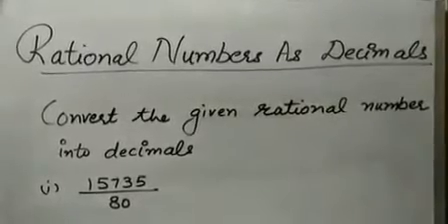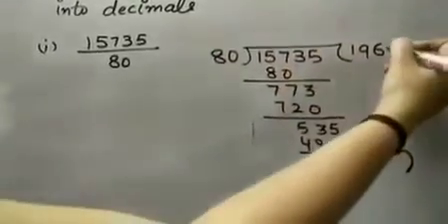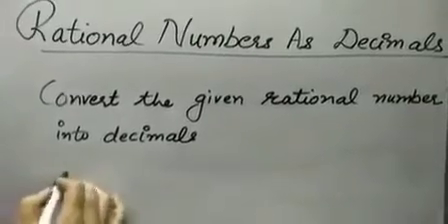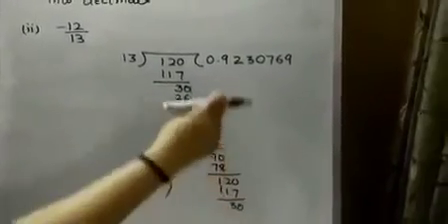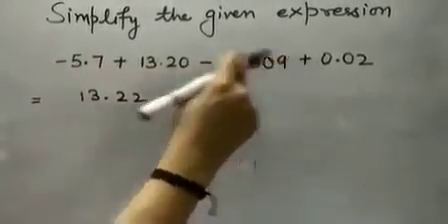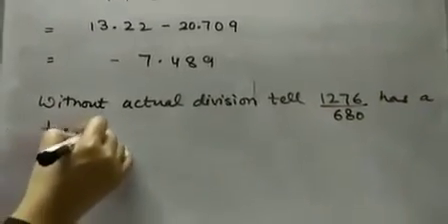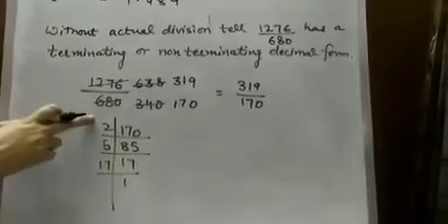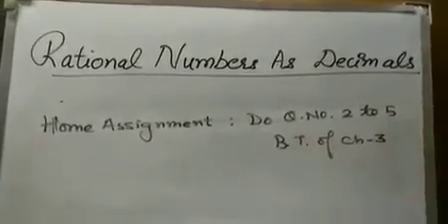Class 7 Maths- Ch.3 (Part 5)